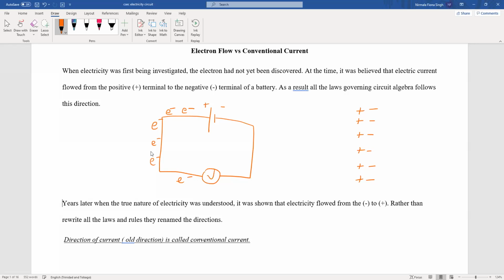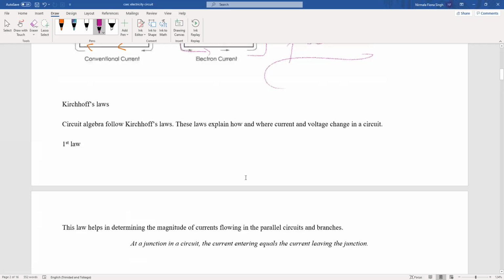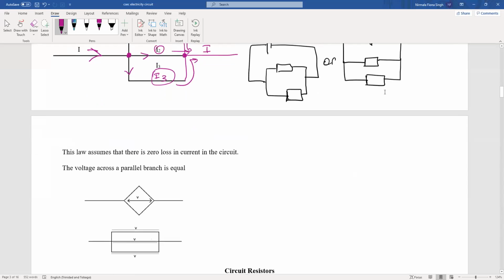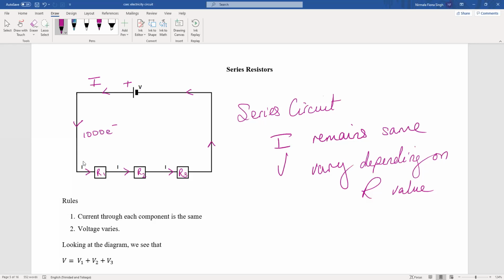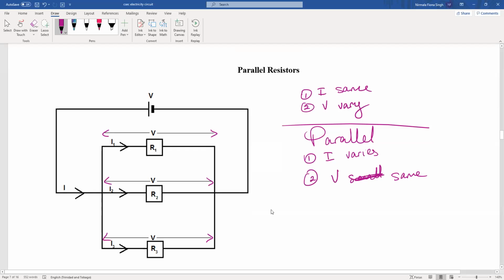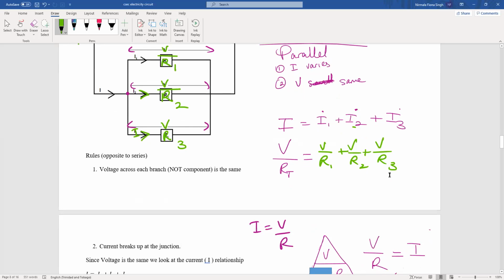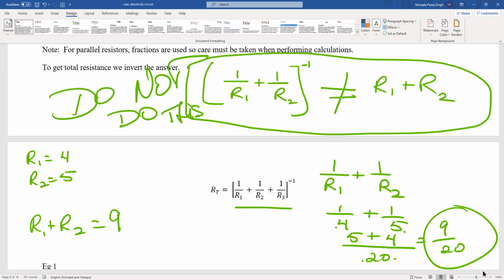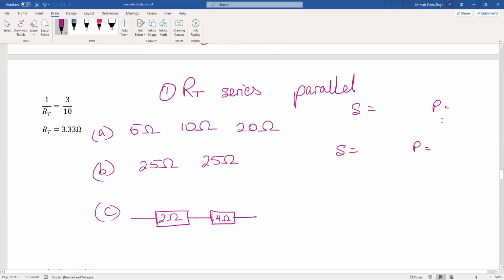Circuits 1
Form 4, circuit class 1